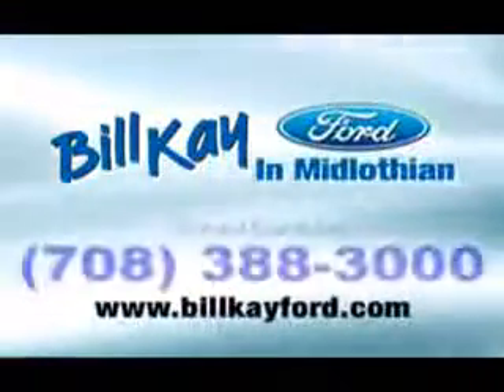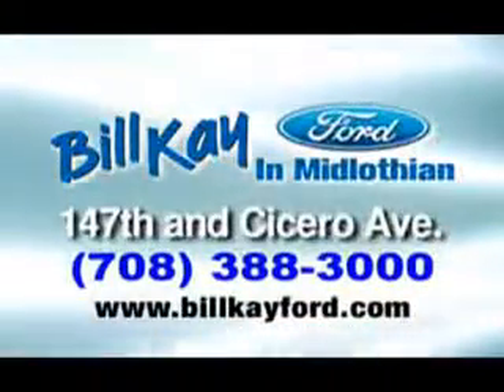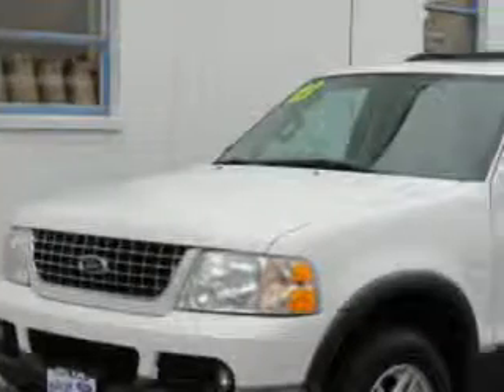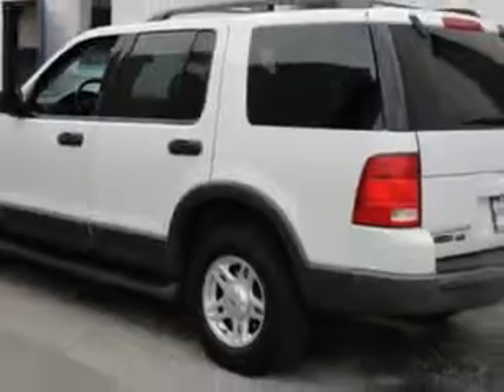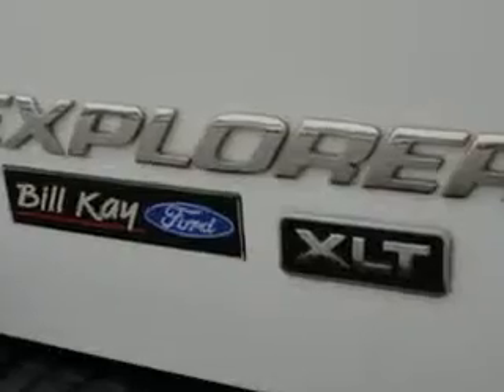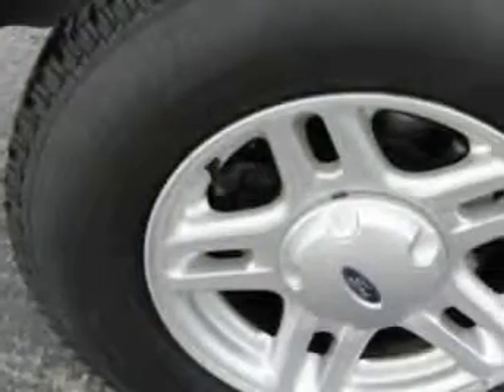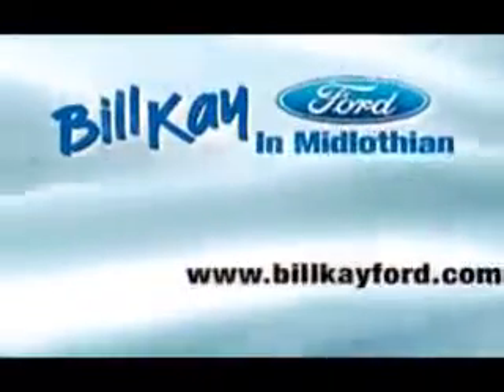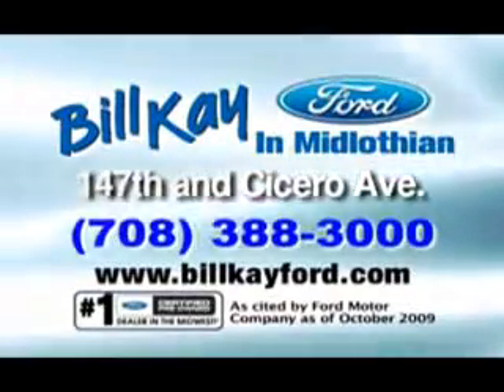2003 Ford Explorer Bill Kay Ford Midlothian, IL 60445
2003 Ford Explorer- at Bill Kay Ford, we know you are not just looking out for you. you need a vehicle for your entire family. imagine driving this White 2003 Ford Explorer, equipped with a 6 Cyl. SOHC engine and an automatic transmission with only 80,470 miles. enjoy this family SUV with features like Keyless Entry, Tilt Steering Wheel, Cruise Control, Running Boards, Power Door Locks, Power Windows, Power Driver's Seat, and much more. Enjoy the drive, feel safe, and have peace of mind in this 2003 Ford Explorer. see us at Bill Kay Ford today!
miles-  80,470
vin- 1FMZU73K83UC10906

14633 S Cicero Ave
Midlothian, Illinois 60445